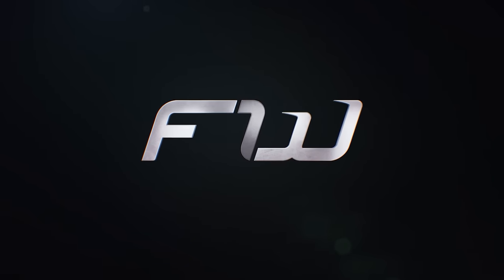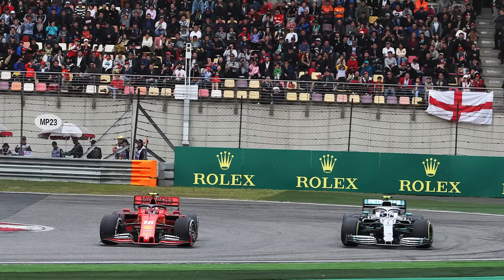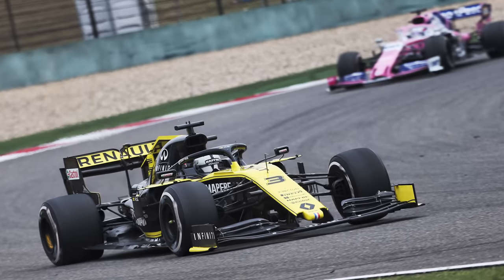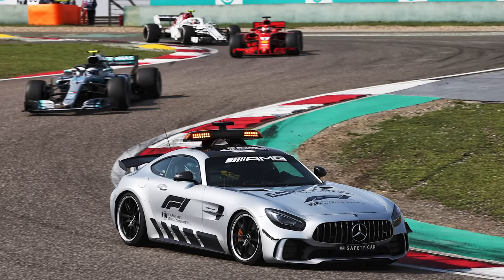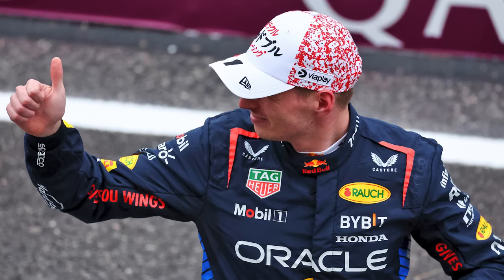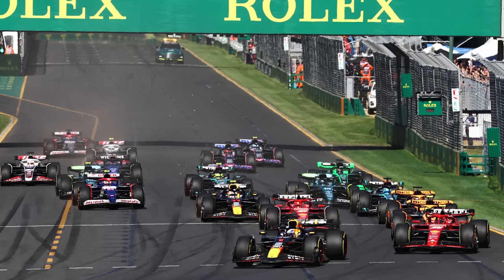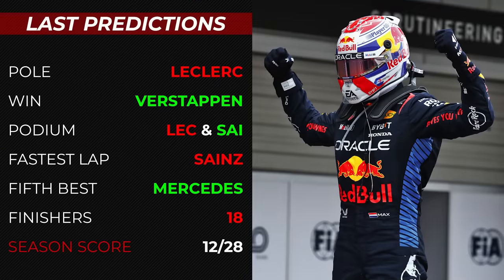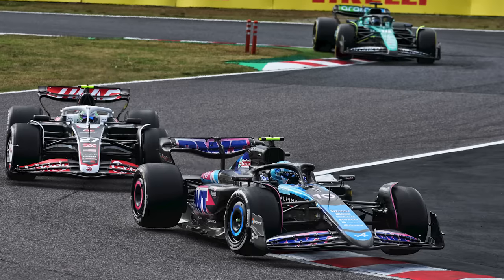2024 Chinese Grand Prix: Preview and Predictions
For the first time in five years, F1 is back in Shanghai for the 2024 Chinese Grand Prix and the first Sprint race of the season. Will Red Bull and Max Verstappen make it four wins from five races? Or could Ferrari take their second victory of the season? In the Chinese Grand Prix preview, I go over all the usual track stats, talk tyres and make some predictions. Plus, drivers not happy with Sprint event, updates for Alpine and Haas, and the 2025 calendar has been revealed.

Most images are provided by XPB Images All other photo/video content is sourced from teams’ media areas.

2024 Teams and Drivers
Red Bull: Max Verstappen & Sergio Perez
Mercedes: Lewis Hamilton & George Russell
Ferrari: Charles Leclerc & Carlos Sainz
McLaren: Lando Norris & Oscar Piastri
Aston Martin: Fernando Alonso & Lance Stroll
Alpine: Pierre Gasly & Esteban Ocon
Williams: Alex Albon & Logan Sargeant
RB: Yuki Tsunoda & Daniel Ricciardo
Sauber: Valtteri Bottas & Zhou Guanyu
Haas: Nico Hulkenberg & Kevin Magnussen